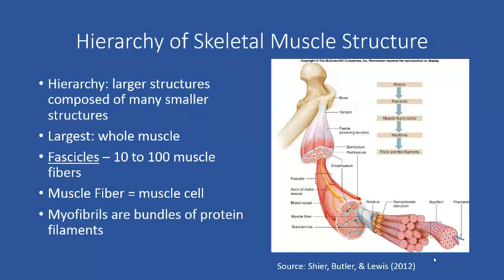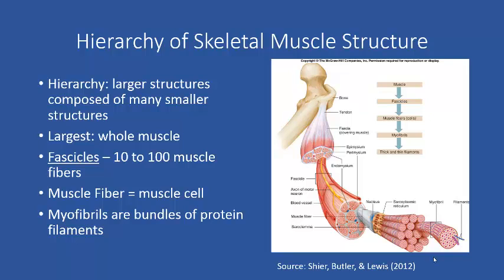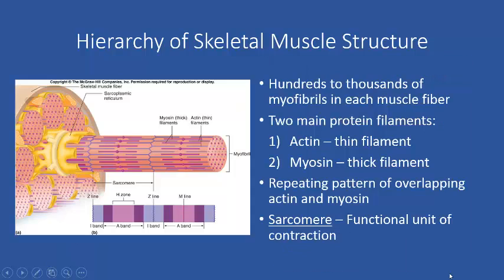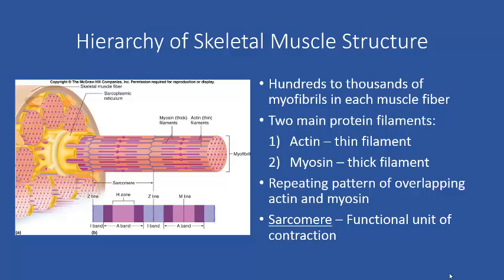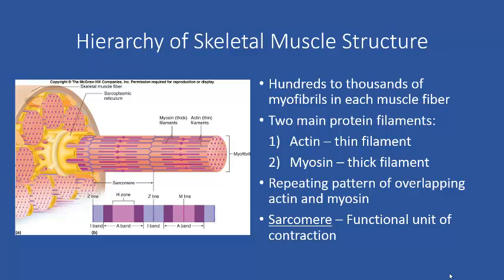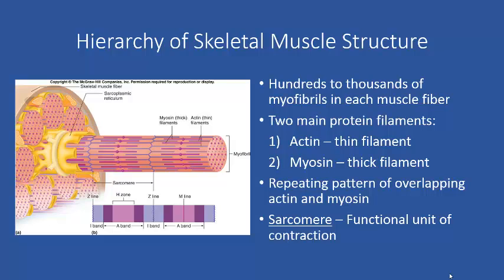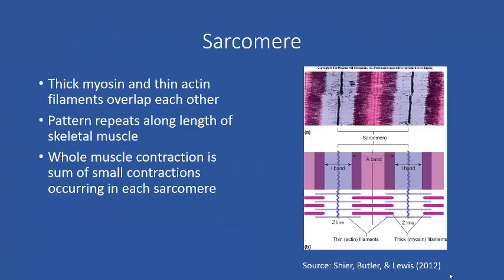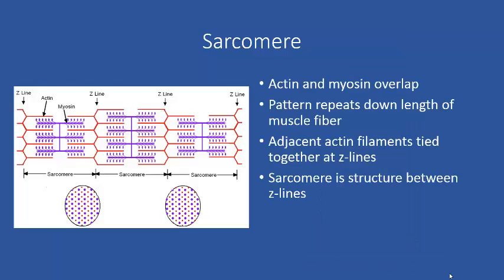Skeletal Muscle Structure